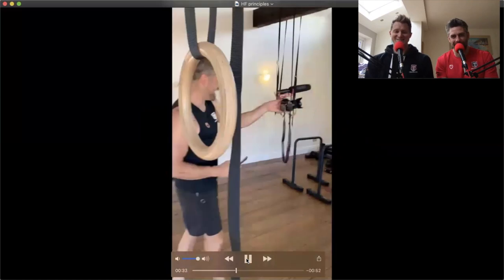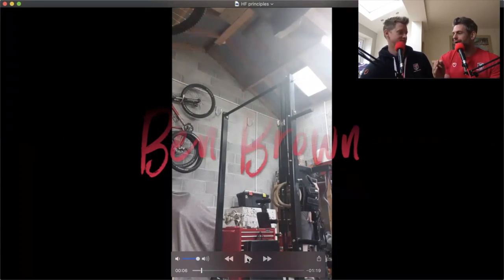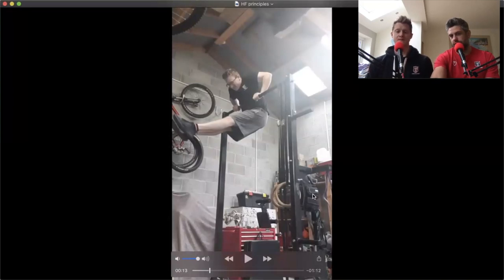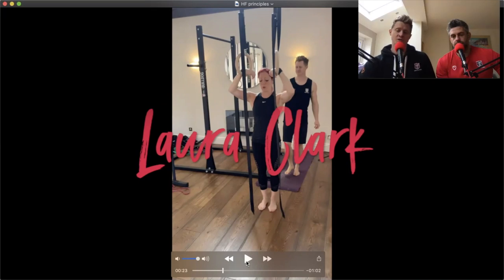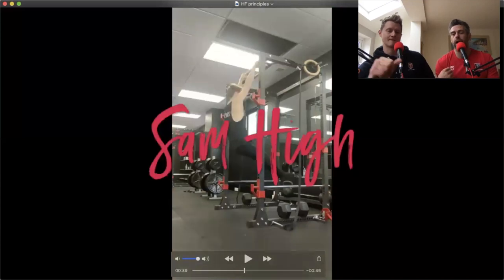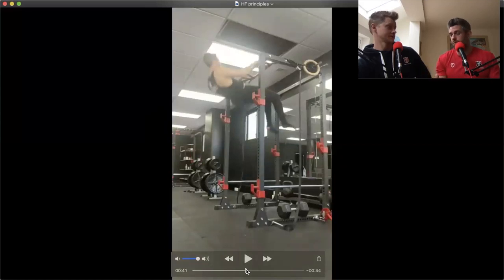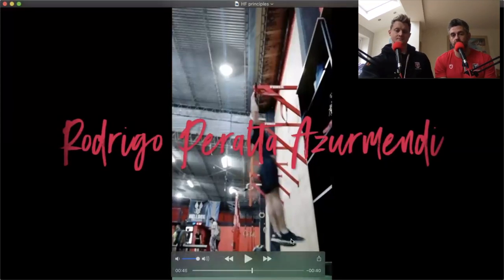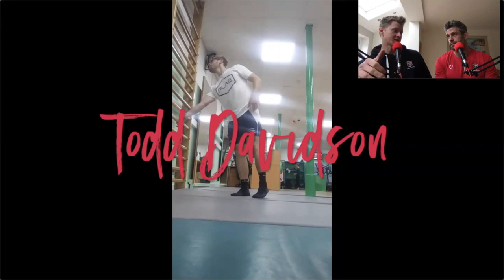September 2019 Graduation Celebrations // School of Calisthenics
Another month has flown by and it's time to celebrate all the amazing progress you've all been making with a selection of graduations... the month of muscle ups as lots of you joining

Just starting Calisthenics as a beginner? Get started with our FREE 8 Week Beginners Programme